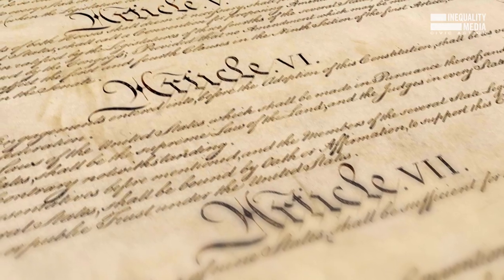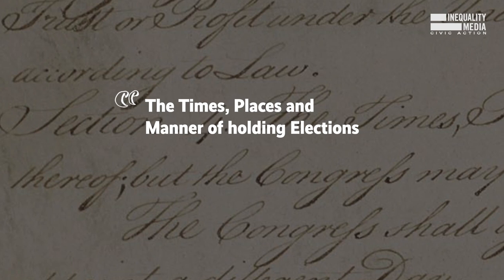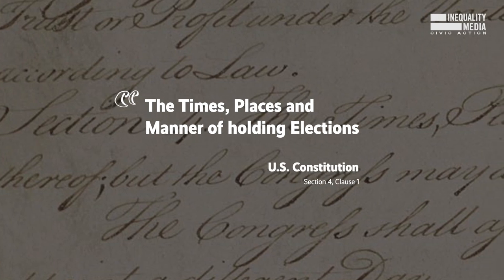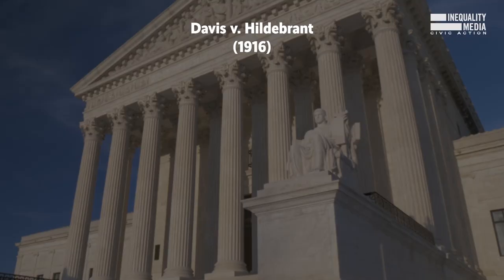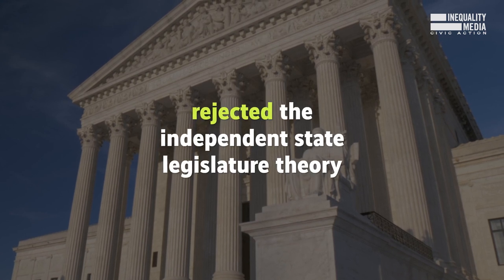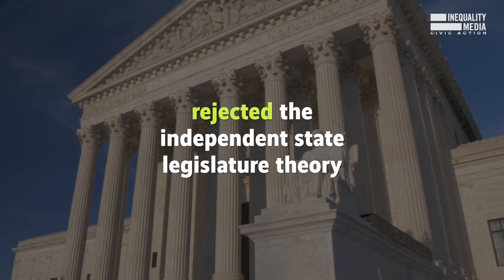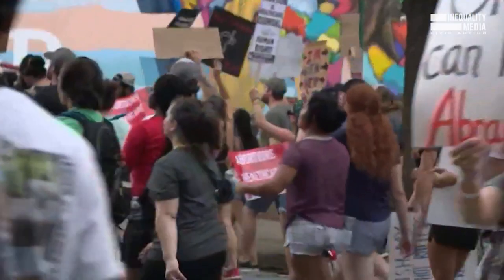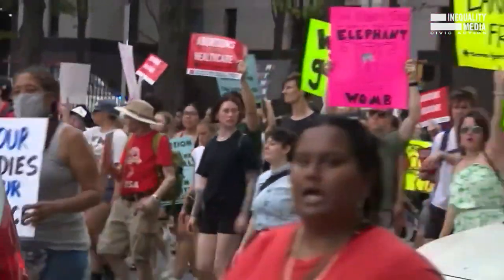This Supreme Court Case Could Determine Who Wins Future Elections | Robert Reich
Moore v. Harper could be one of the most consequential Supreme Court cases for our democracy.

You probably haven't heard about it -- but it could let extremist state legislatures pick the next president without you.